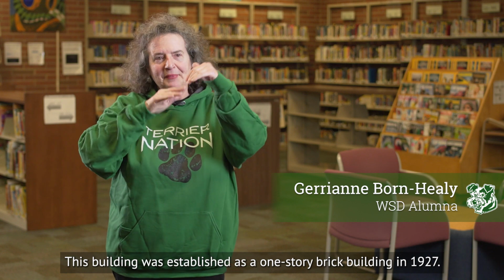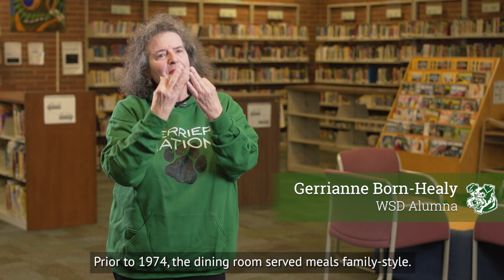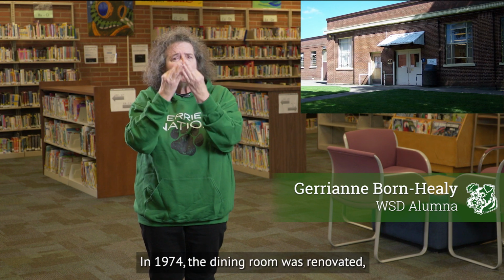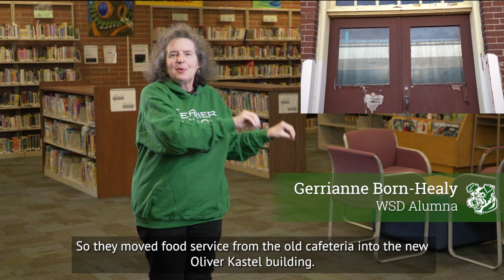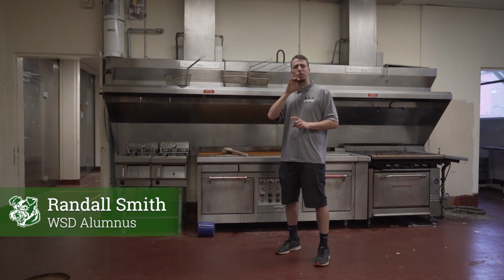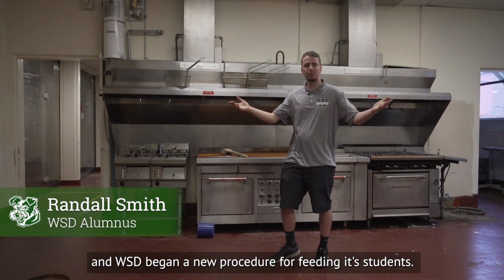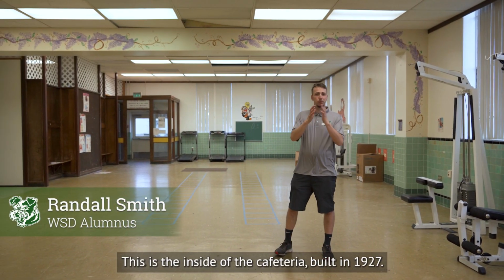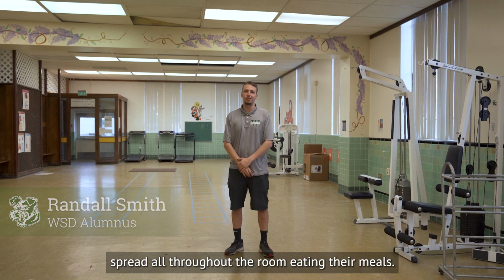A History of the Washington School for the Deaf: Part 2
Part Two: The Old Kitchen & Cafeteria (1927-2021)